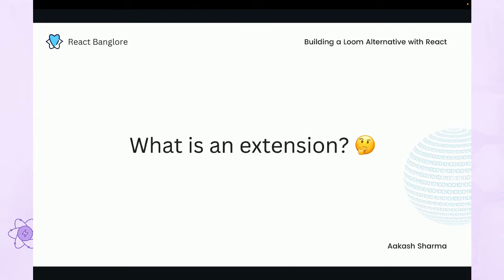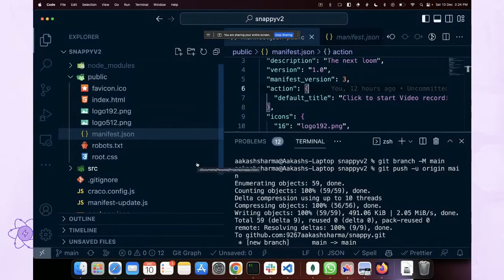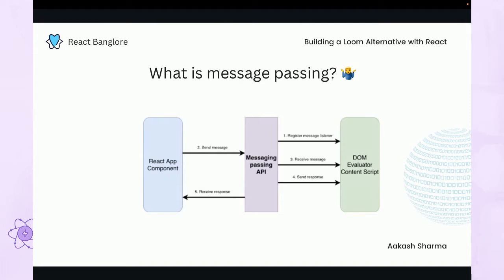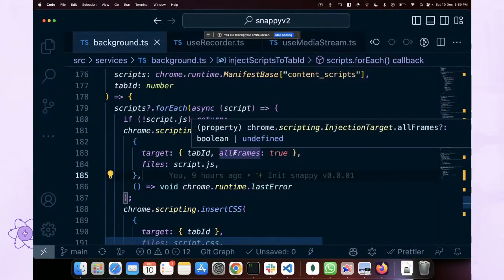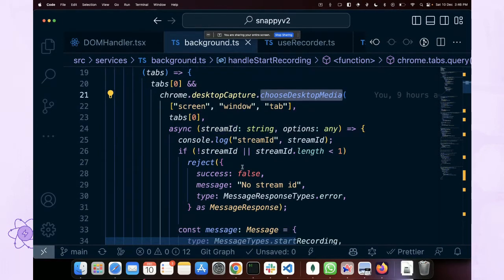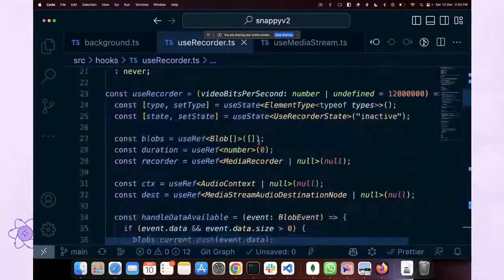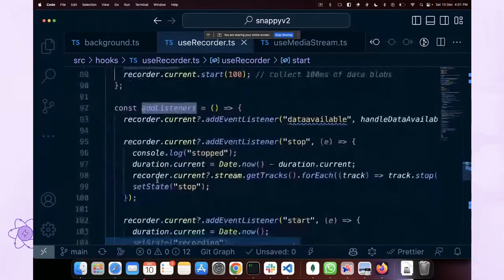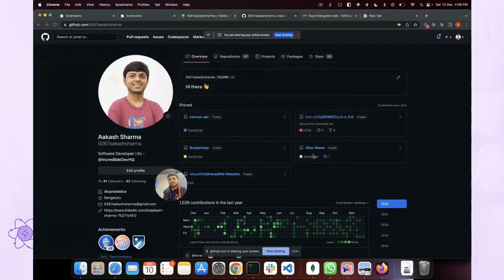Building a Loom like chrome extension with React by Aakash Sharma